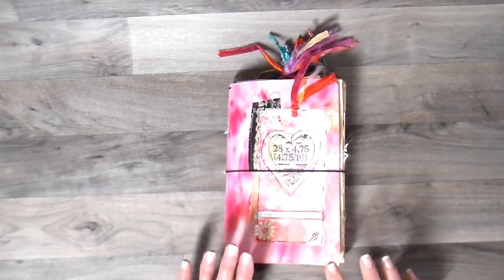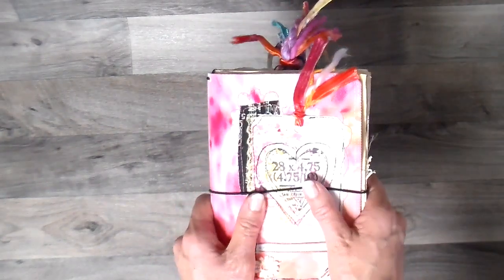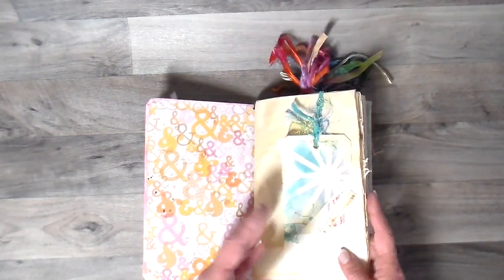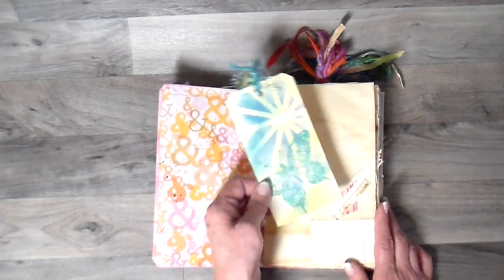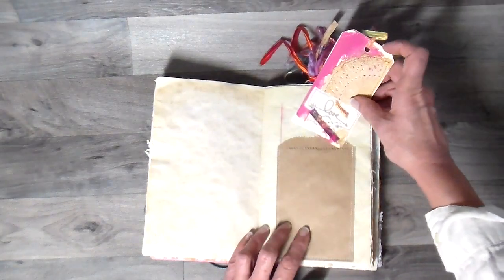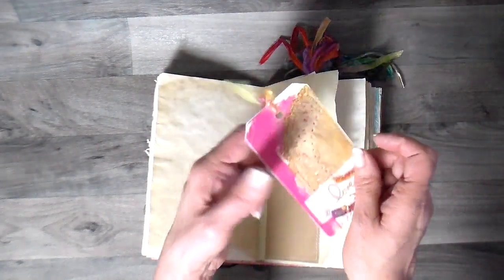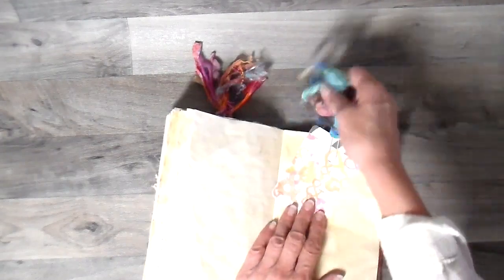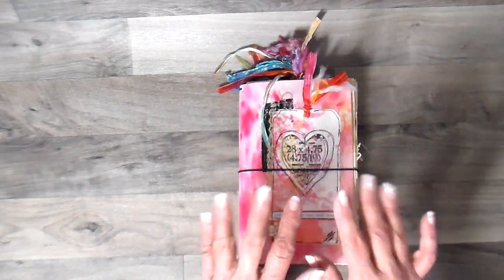Journal Flip Through, Etsy Restock. Stitches by Julia,*** SOLD***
In this video I show a new journal that I have just completed.  The cover is painted white denim.  I used the Color Burst watercolors to add the color.  So fun!  Lots of yummy goodness on the inside.  Here's a quick flip through.  Enjoy!

RESOURCES

SUPPLIES

Color Burst

My few of my favorite things